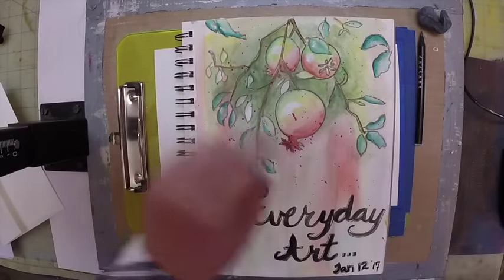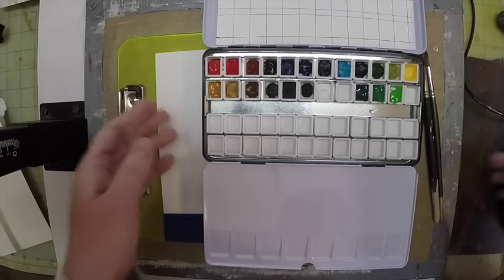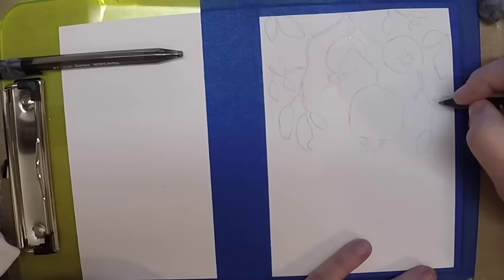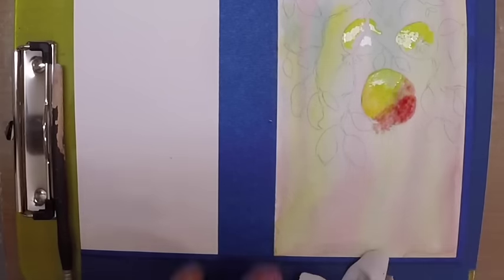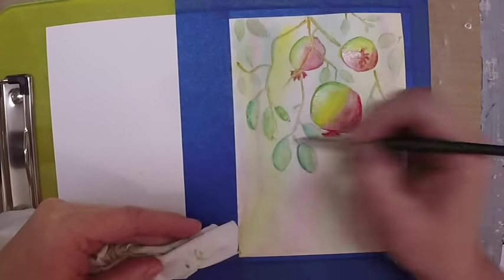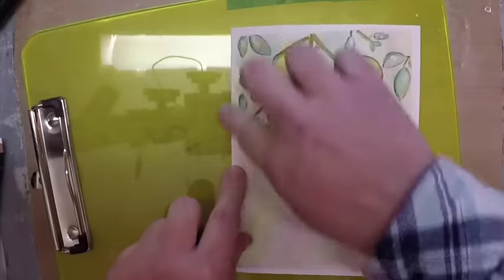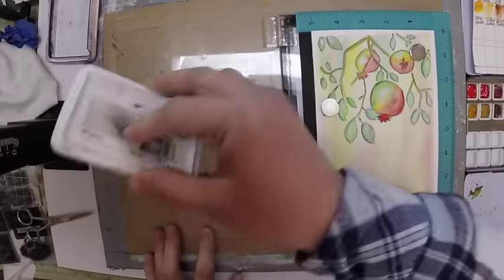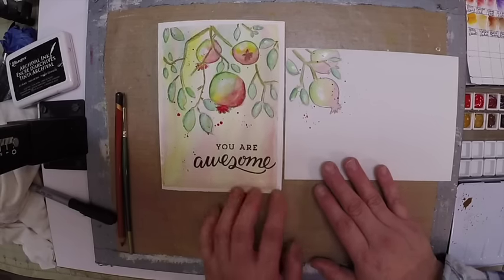You are awesome Watercolor card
As I grow as an artist, I am not keeping my drawings confined to my art journal. I am branching out into cards. In this video, I am drawing a simple branch with fruit. I made a prototype drawing in my art journal before committing the drawing on a card. I hope you like the video.

Turner's watercolor paint
Watercolor cards
Derwent drawing pencils